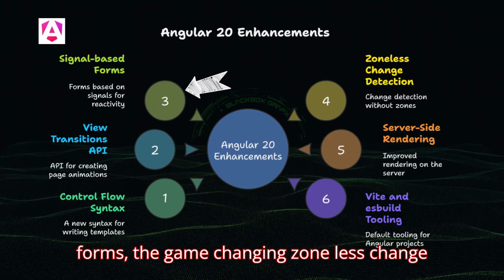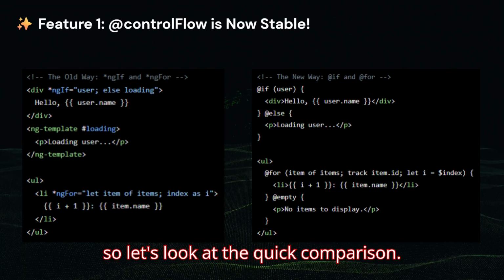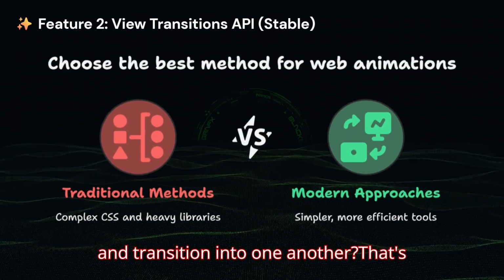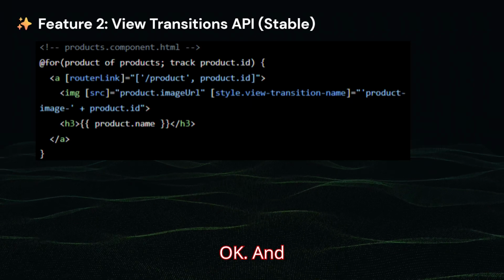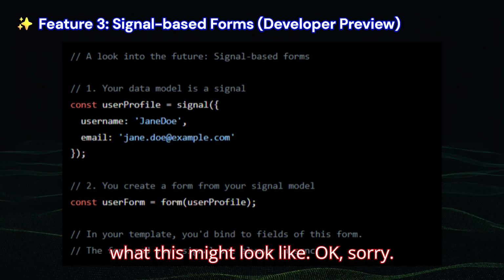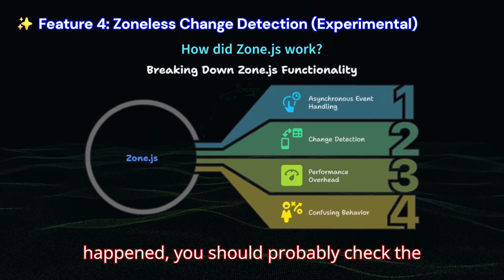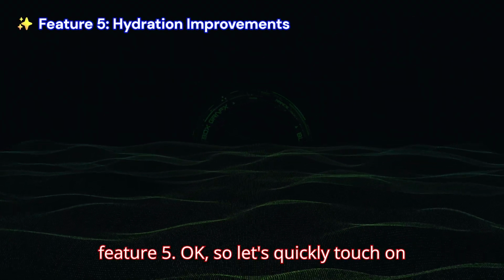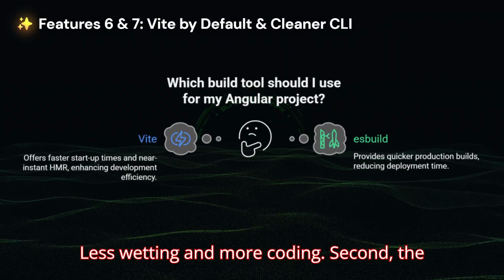Angular 20 Features EXPLAINED 🔥 Faster, Smarter & More Powerful Than Ever!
angular 20
angular
angular 19 tutorial
angular 20.2

Angular 20 has just landed — and it’s a game-changer for developers! 🚀
In this video, we break down all the new Angular 20 features, including performance upgrades, reactivity improvements, zoneless change detection, signal-based forms, and SSR enhancements. Whether you’re building small apps or enterprise-grade projects, these updates will make your development faster, cleaner, and more enjoyable.

✅ What You’ll Learn:
- The biggest changes in Angular 20
- How new features improve speed & reactivity
- Real-world coding examples
- Tips to upgrade smoothly from older versions
📌 Stay ahead of the curve and master Angular 20 today!